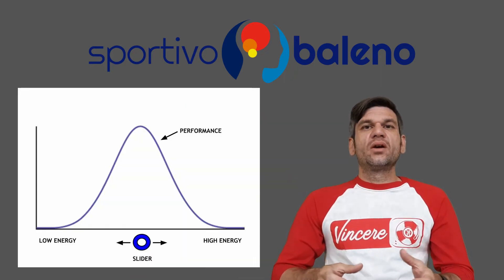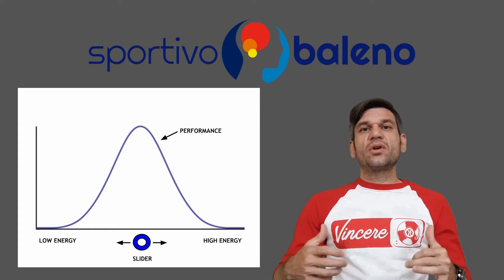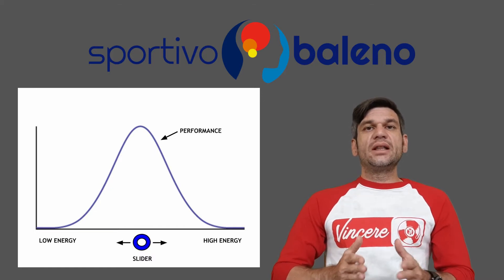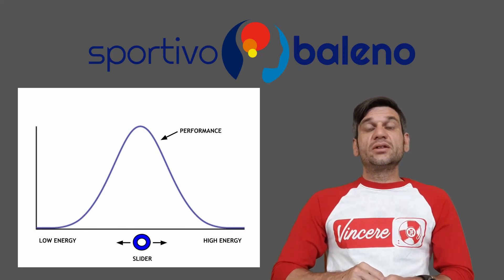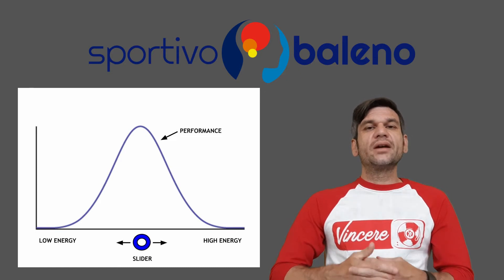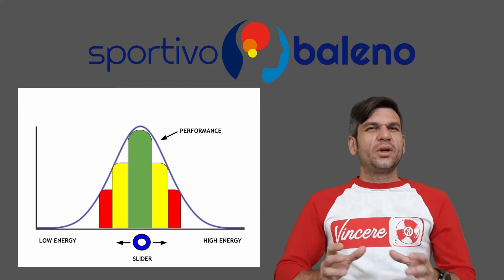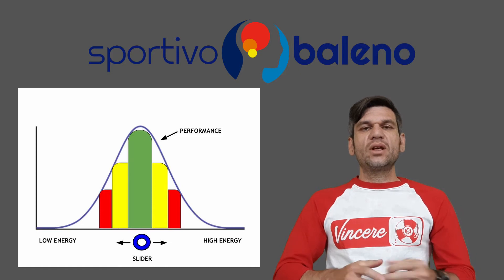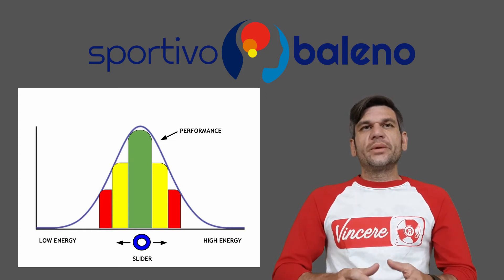Building Mental Performance #4 for Athletes and Coaches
Start your own personal at-home Sport Psychology and Mental Performance program today with Sportivo Baleno

Discovering Mental Performance and Sport Psychology